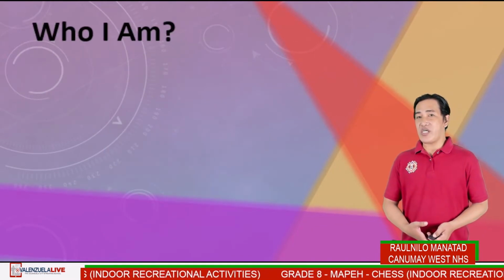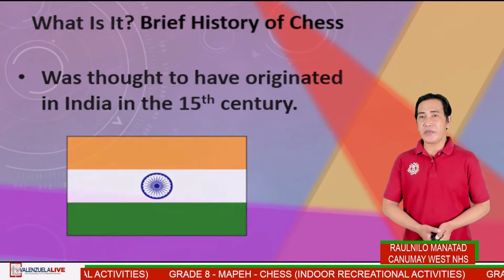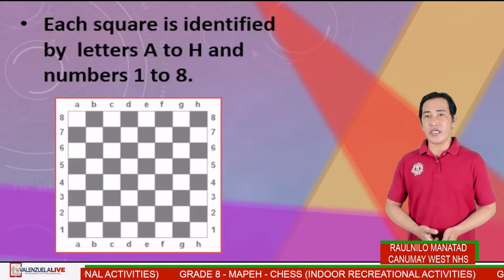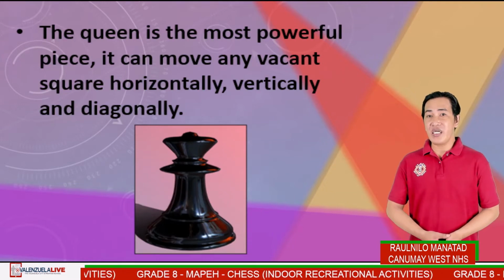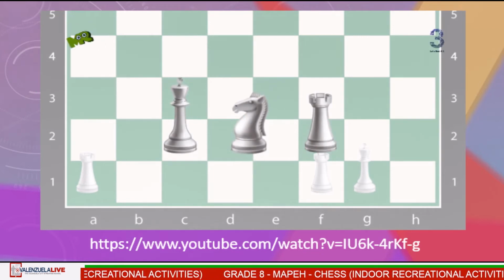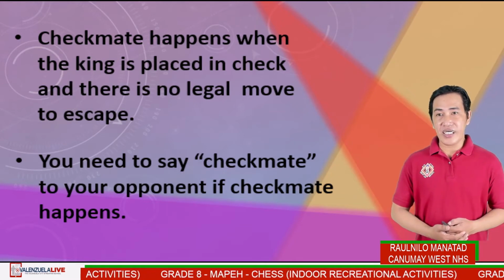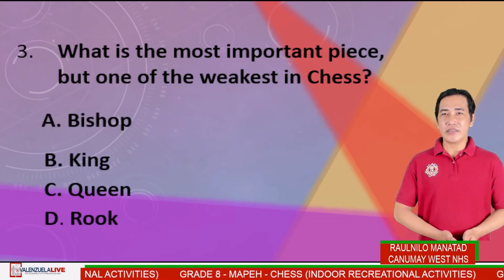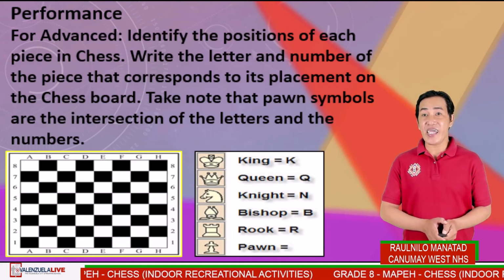GRADE 8 MAPEH PHYSICAL EDUCATION Q3 - CHESS INDOOR RECREATIONAL ACTIVITIES